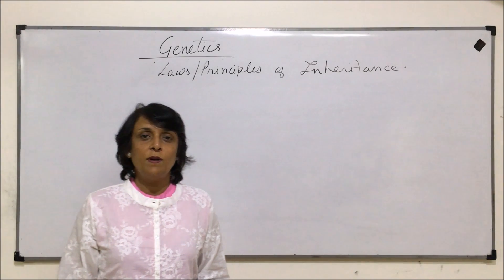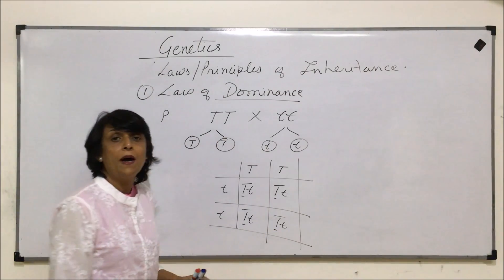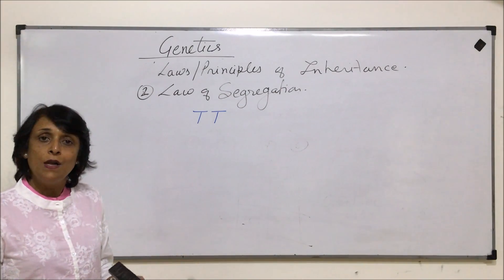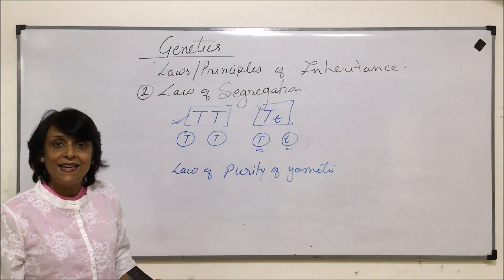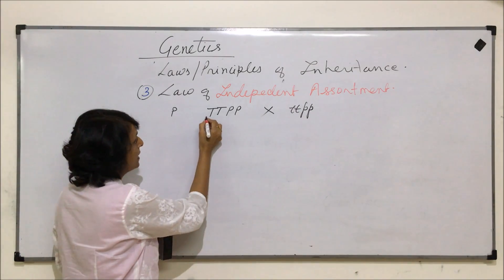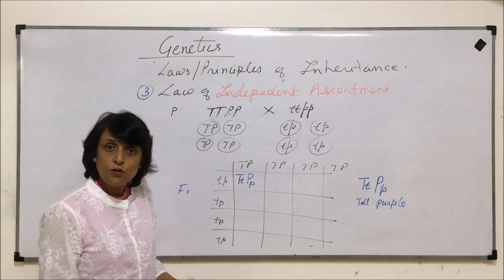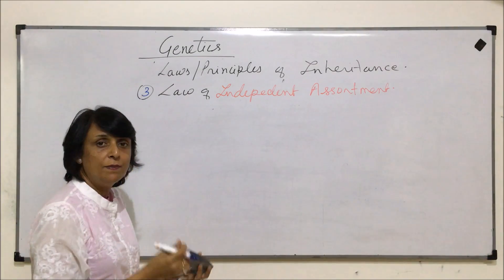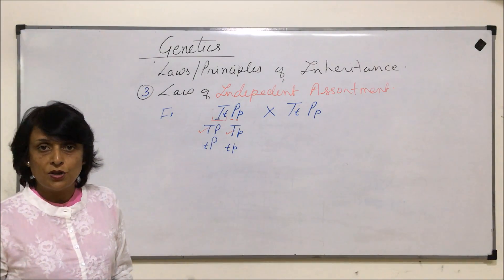Genetics - Principles of Inheritance & Variations | NEET | Laws of Mendel | Neela Bakore Tutorials